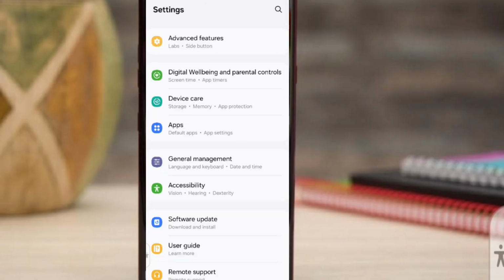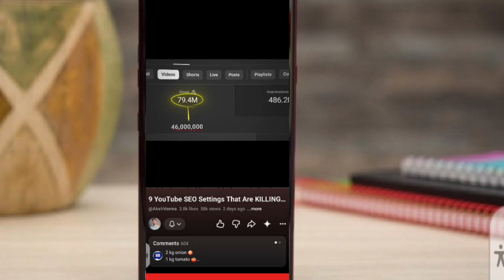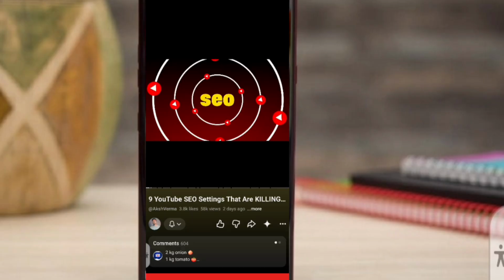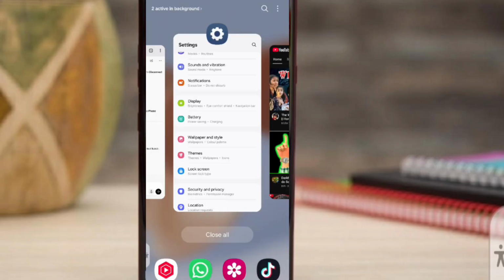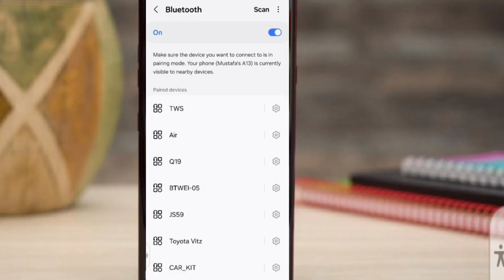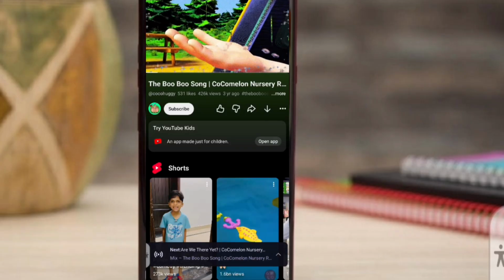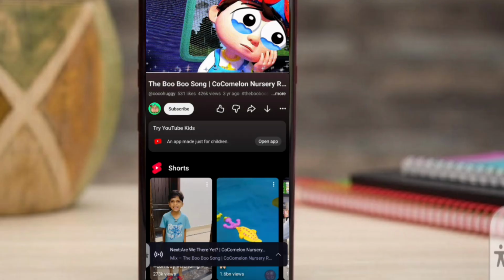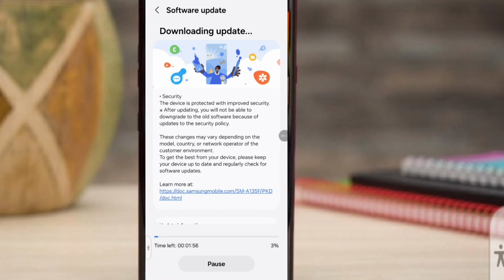Phone Stuck in Headphone Phone Mode? Fix it on Samsung,Vivo,Tecno & Infinix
Hii Everyone

Phone Stuck in Headphone Mode? Here's the Fix

Is your phone stuck in headphone mode even when no headphones are connected? In this video, I'll show you simple and effective ways to fix the headphone mode issue on any Android phone. Follow these easy troubleshooting steps to restore your phone's sound quickly.